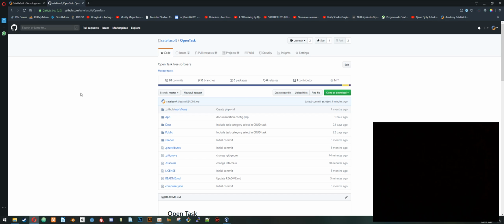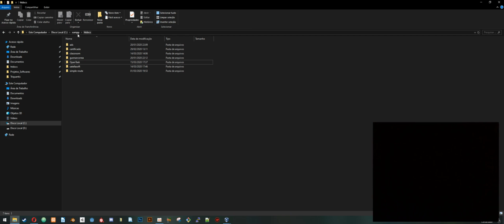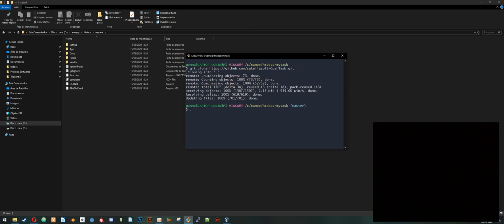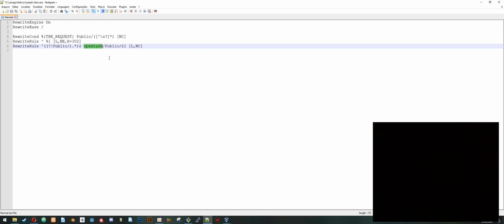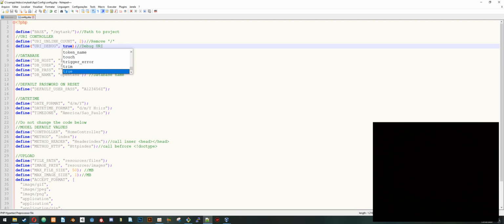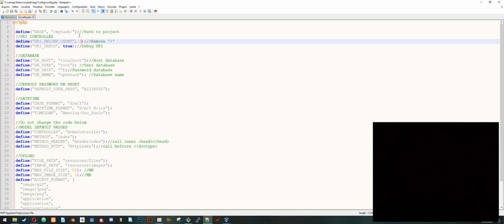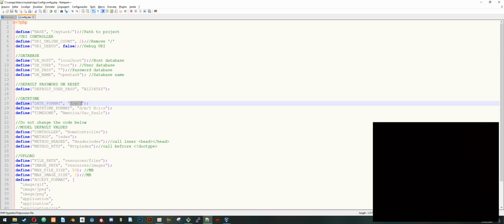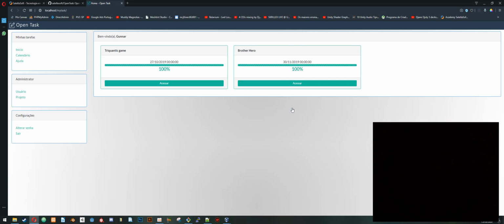Open Task Installation Guide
In this video you can quickly check how to download and install Open Task. We use XAMPP as an apache server, but you can use a machine on a web server, there are no restrictions in this regard.